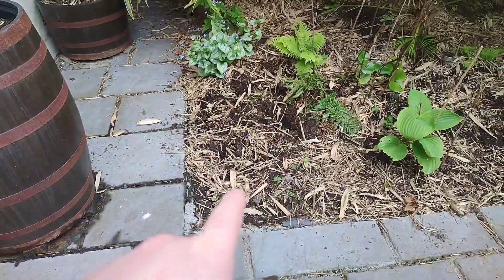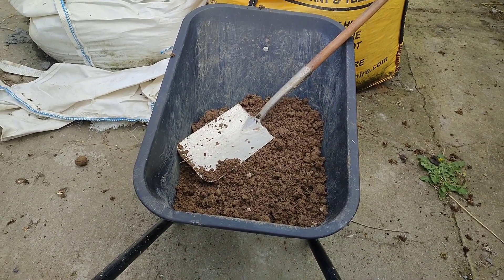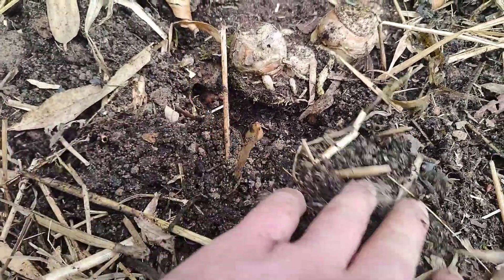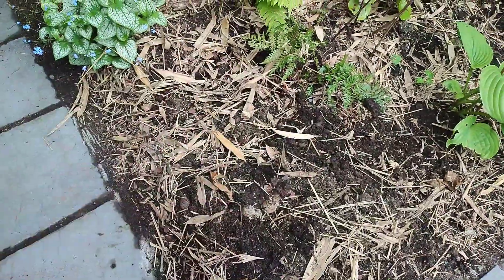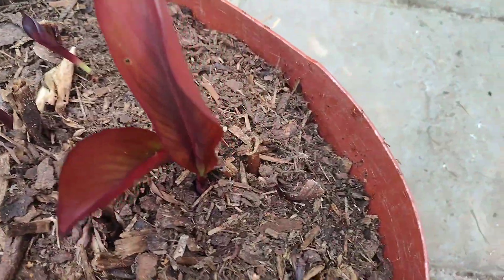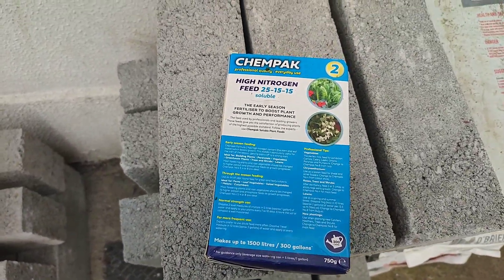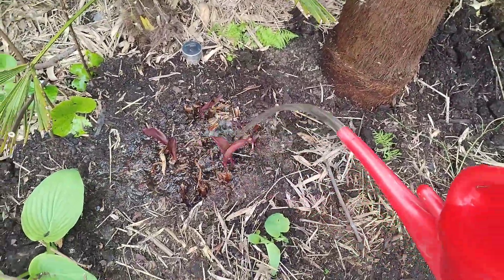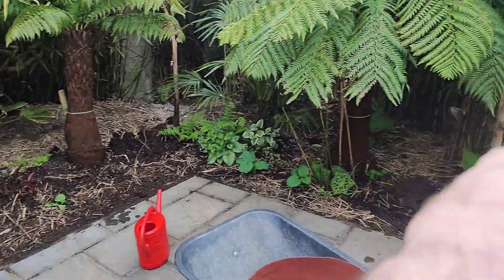Planting up Hedychium Gardnerianum & Canna Tropicana Black out from pots into the patio area.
This year I will trial plants to grow and stay in the ground at the patio area over winter. To help these plants I've added more soil and gravel to help with drainage and raise the ground up so they're not sunk down into the bed.
Finding the ants nest in the cannas might be of help if an aphid infestation happens, they might keep other unwanted bugs out and protect the plants around the patio area.